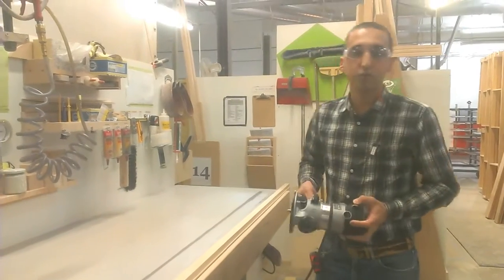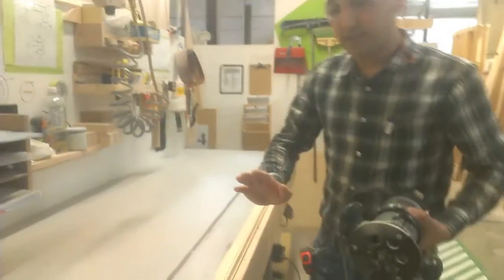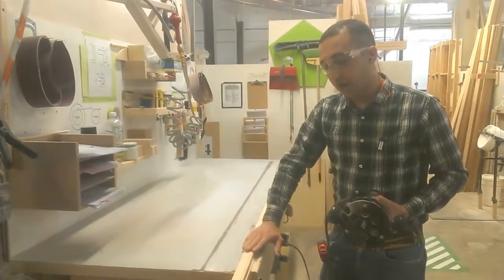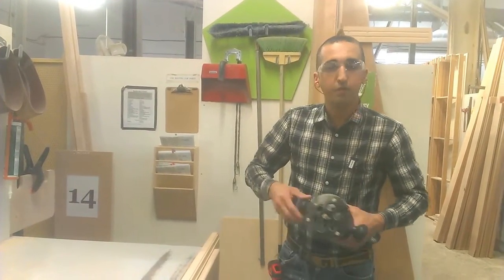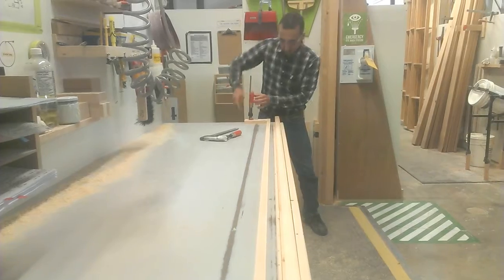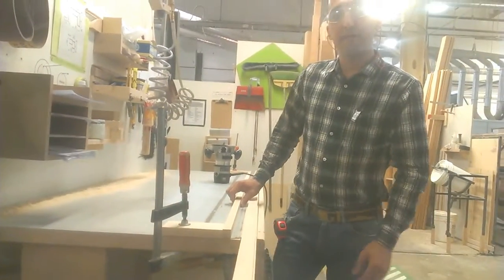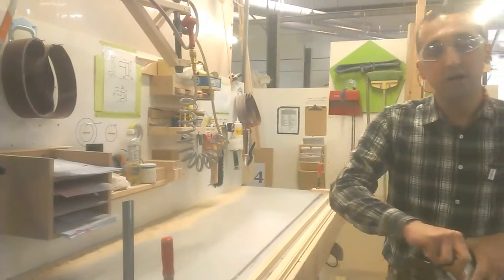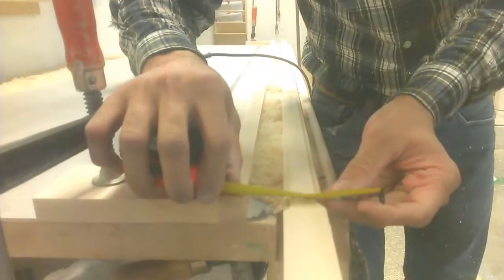Specialty Molding Routing Made Easier